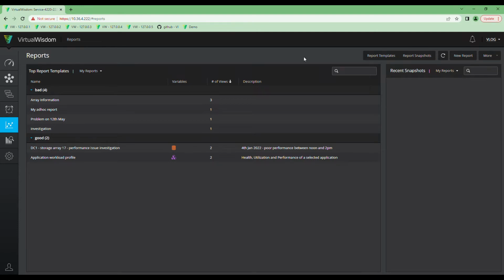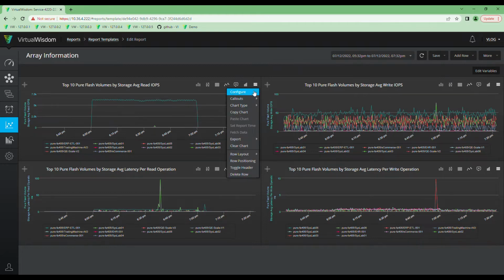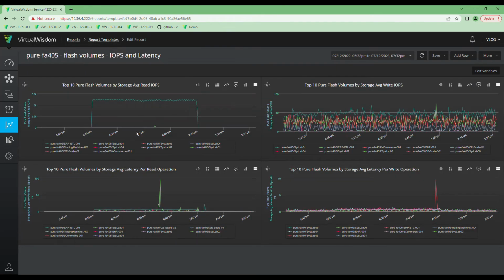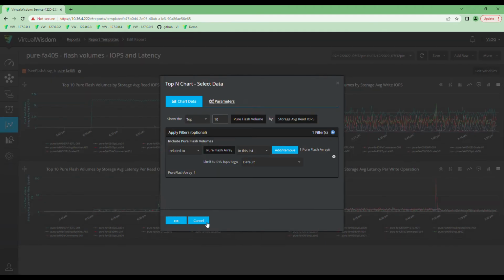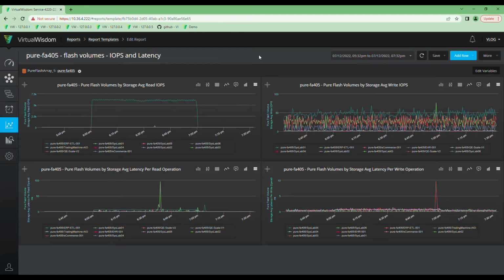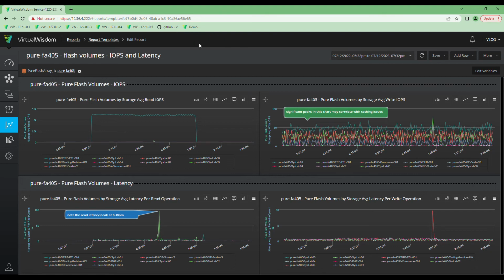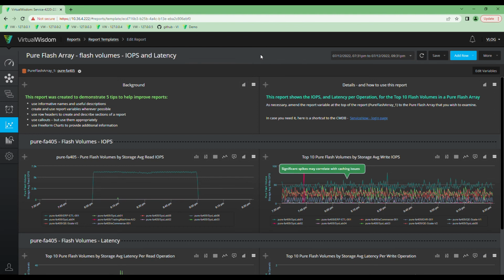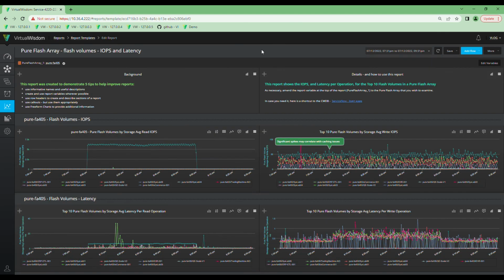VirtuaWisdom: 5 Tips to enhance your reports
This Vlog will guide you through 5 useful tips on how to enhance and improve your reports within Virtana’s VirtualWisdom.